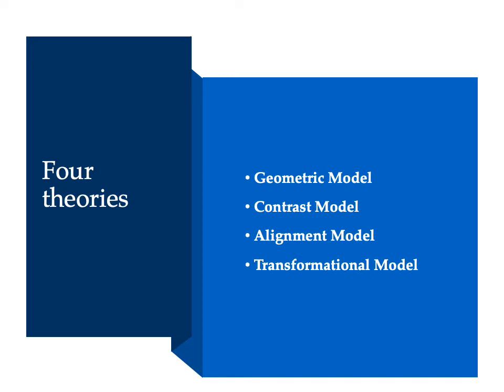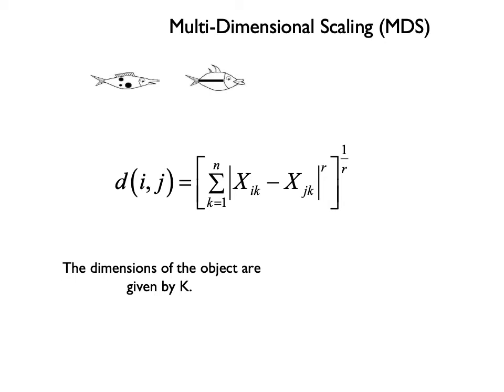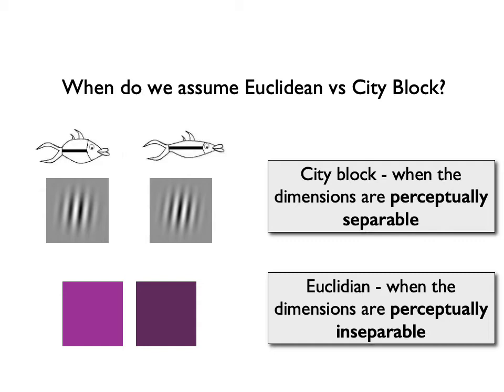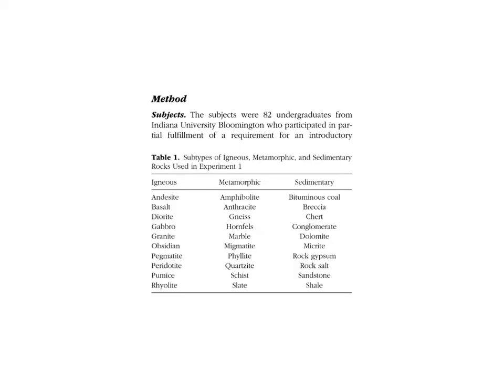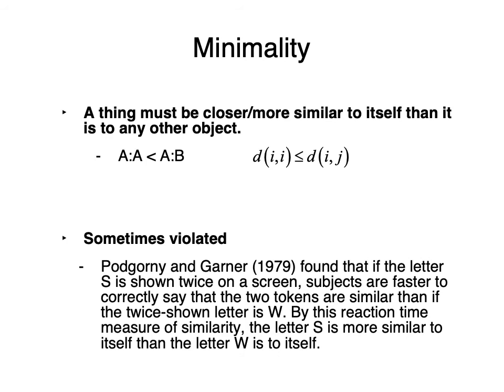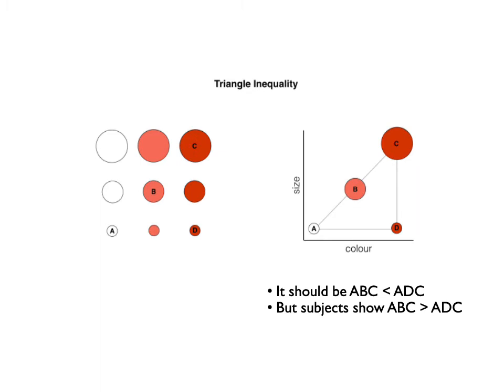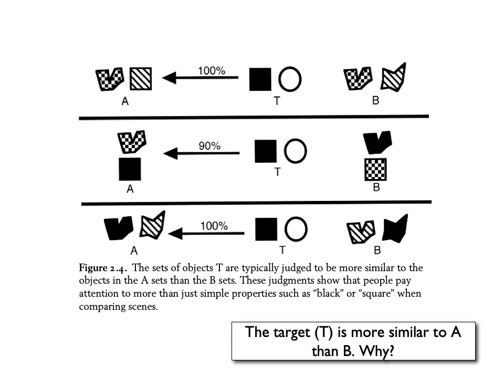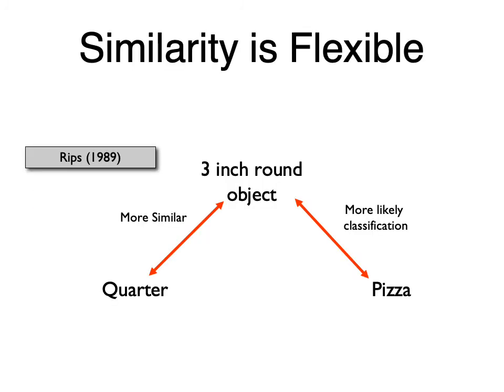2 2 Theories Of Similarity (Psychology 3130)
Part 2 of the unit on Similarity, which is Unit 2 of "The Psychology of Thinking". This lecture covers the main theories of similarity and how the mind might calculate the similarity. This lecture is a longer than some of the others, because I could not find a good way to break it into sections.